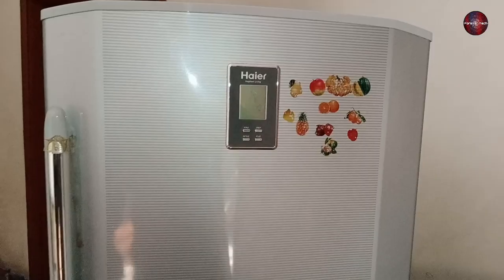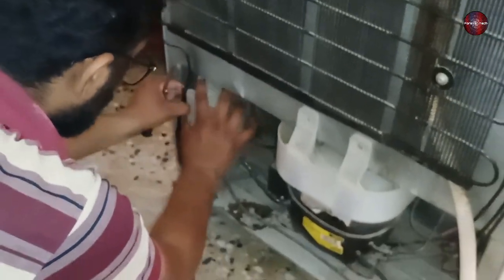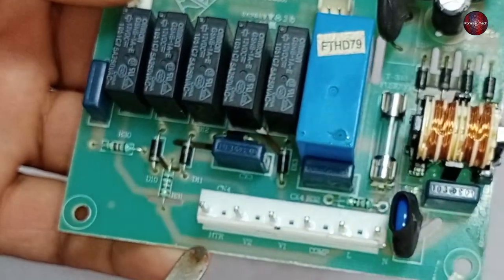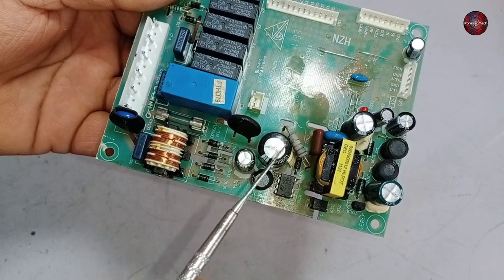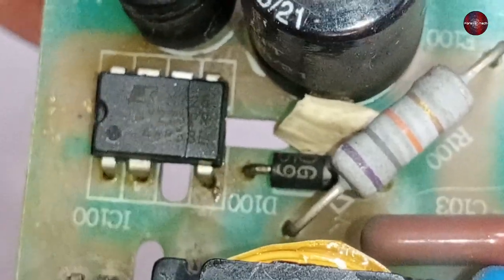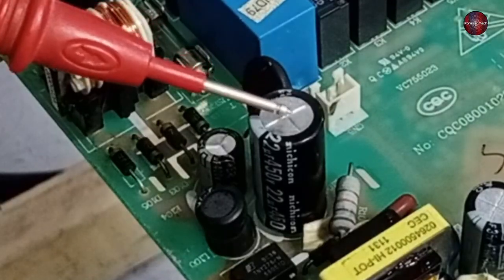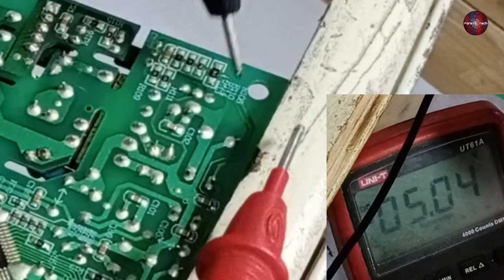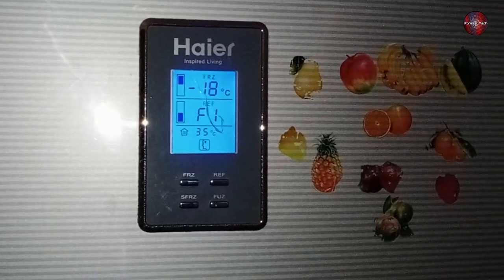Refrigerator Not Cooling When Made This Mistake, Many People Don't Know This Problem Reason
"Discover the common mistake that causes refrigerator not cooling and learn how to avoid it! Many people are unaware of this problem, but don't worry, we've got you covered. Watch our informative video to keep your fridge running smoothly. Improve your appliance knowledge and avoid frustration with our expert tips.

Multimeters
Thermal Camera
Soldering Wires
10Pcs 2mm XZZ-2015 Desoldering ➡️
0.8mm/1.0mm 50g Lead Free Solder➡️
0.6/0.8mm 50g/100g Lead Free Solder➡️
200g 500g Tin Wire Soldering Wire ➡️
8g 50g Per Roll High Purity Soldering Wire➡️
250m/roll 30AWG UL1423 Insulation Cable Copper➡️
Soldering stations
Desoldering pumps
110V/220V Electric Tin Suction Sucker Pen ➡️